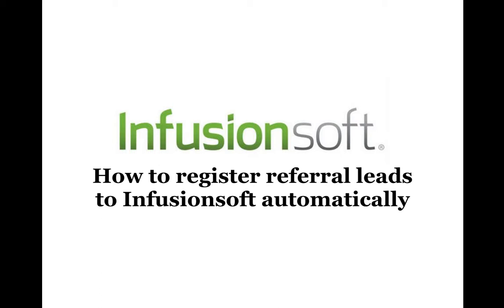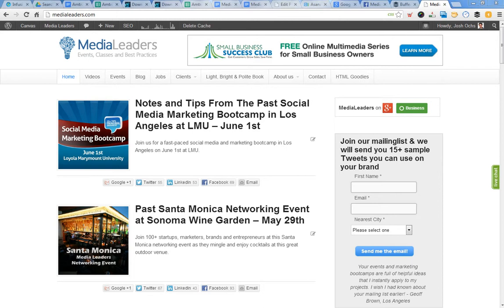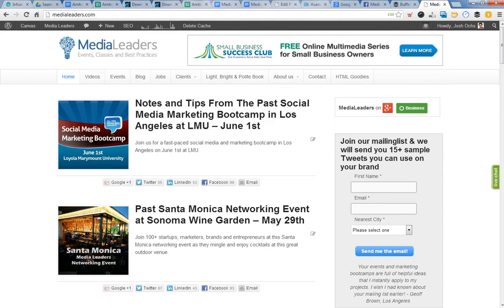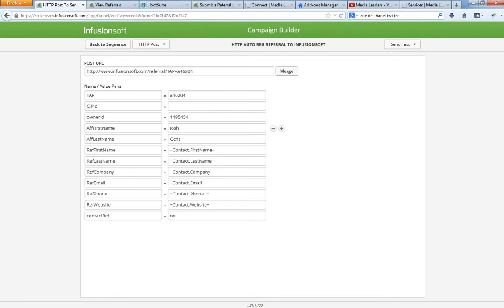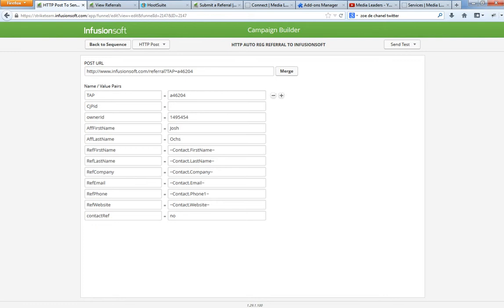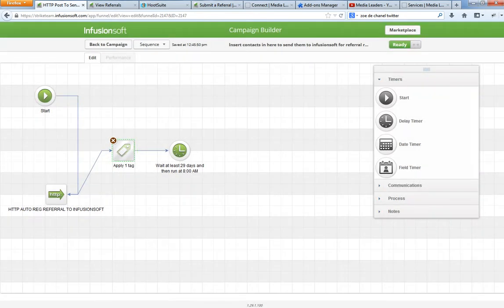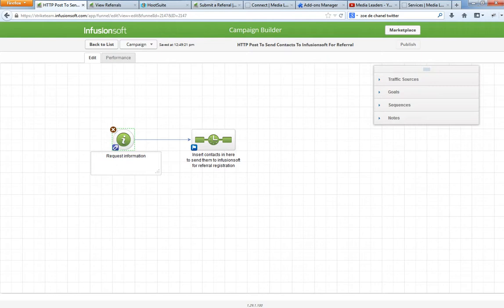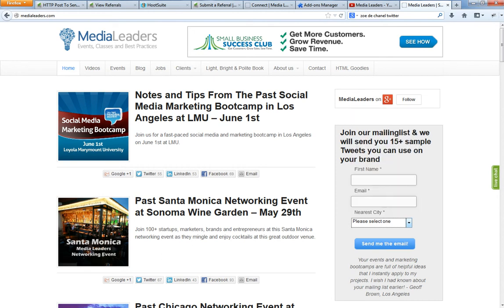Infusionsoft How to Automatically Register Referral Leads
Looking to reduce the amount of time that it takes to submit referrals to Infusionsoft?

Watch this video to see how we do this.

Step 1: Setup a tag, that when applied, will insert contacts into a sequence
Step 2: Inside the sequence, create an HTTP Post and re apply the tag.
Step 3: Setup your HTTP Post with these parameters. Copy/paste from our area below.